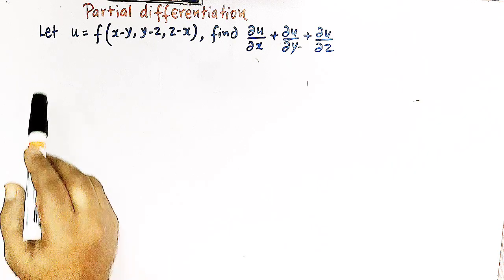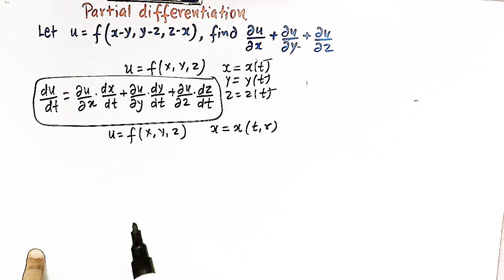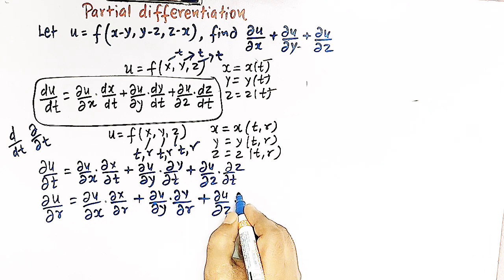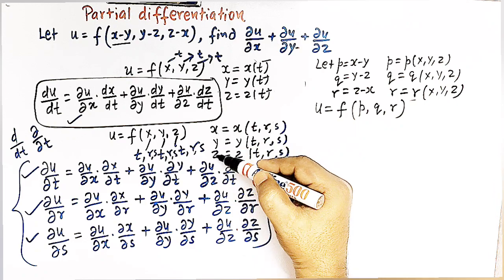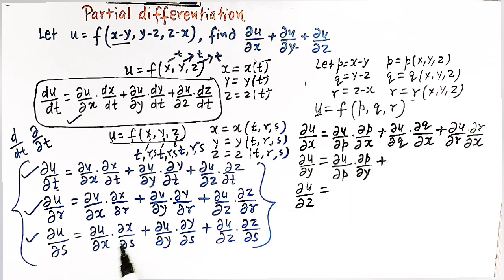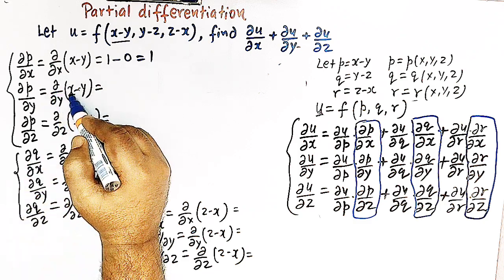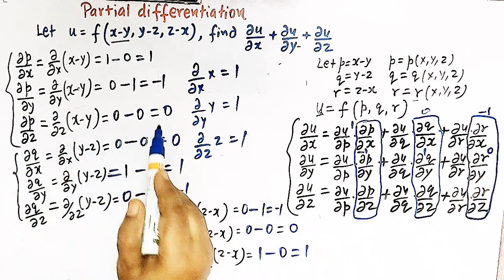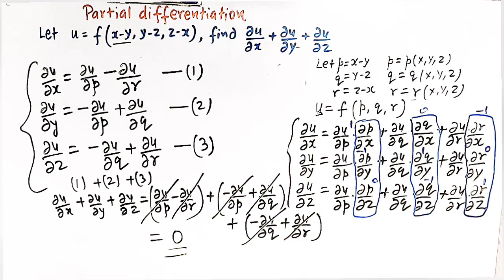Partial Differentiation_ Total Derivative _ Total differential coefficient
Concept of total Differential coefficient.
Partial differentiation.